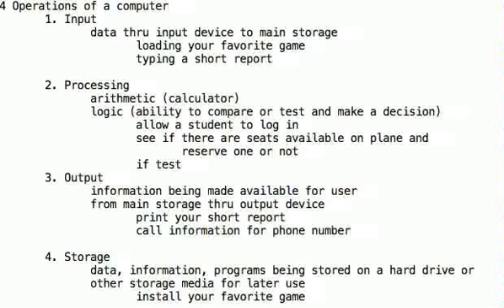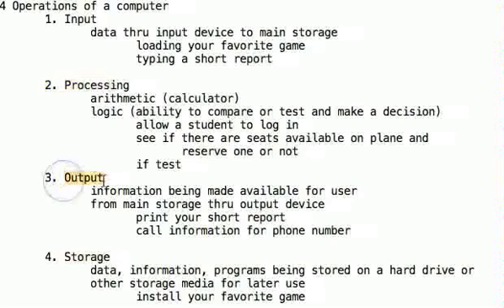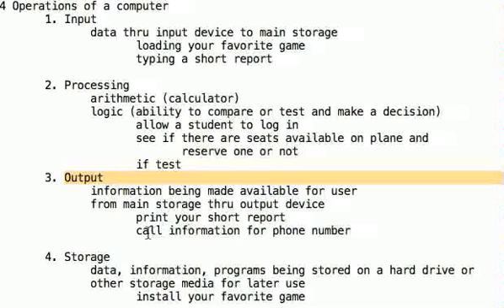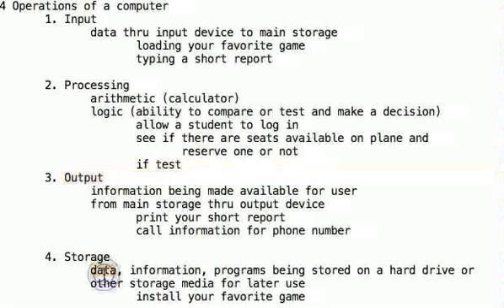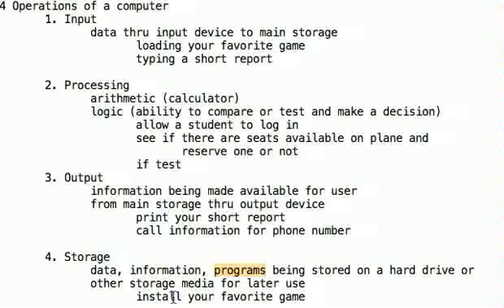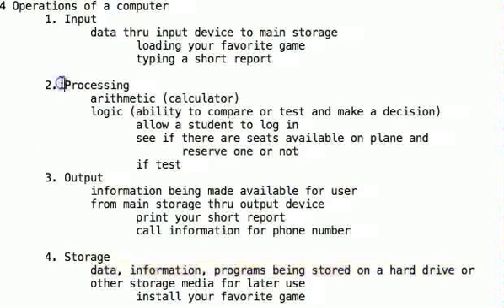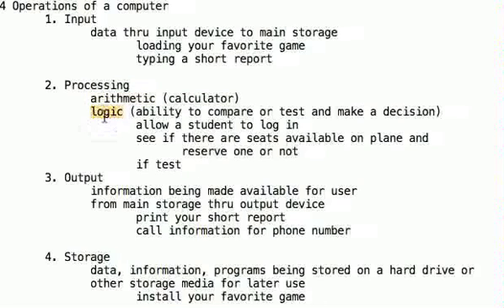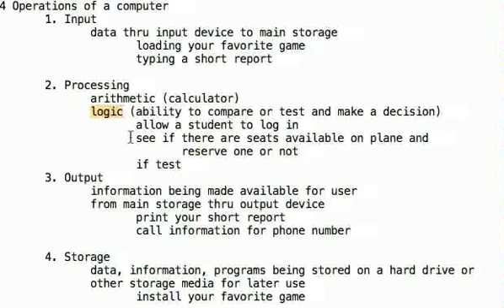computer operations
4 basic operation of computer